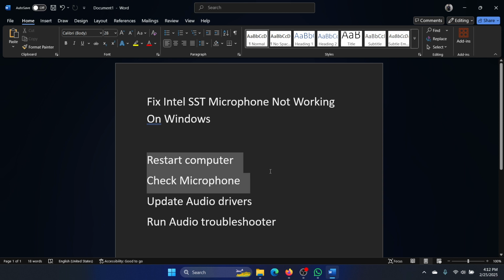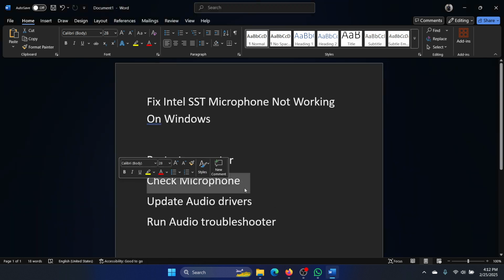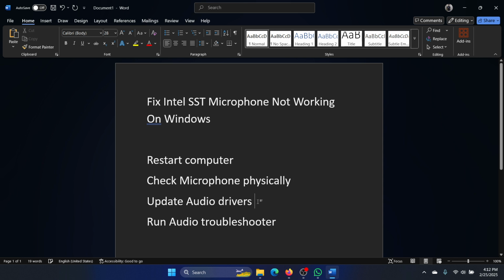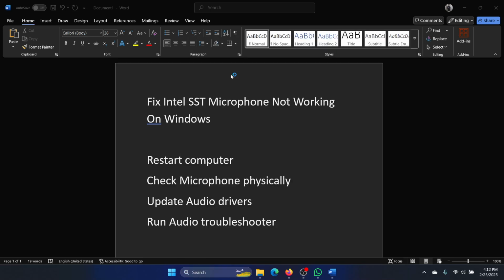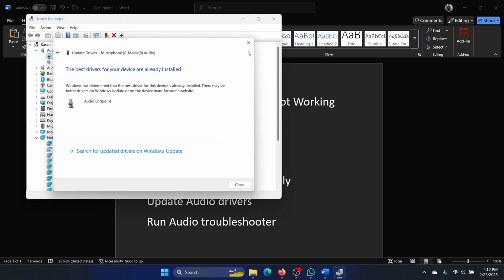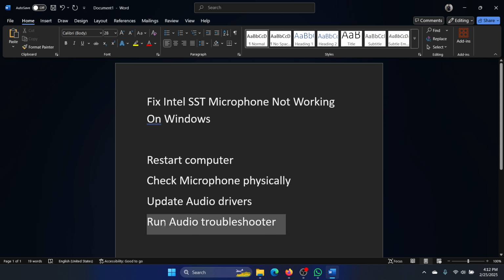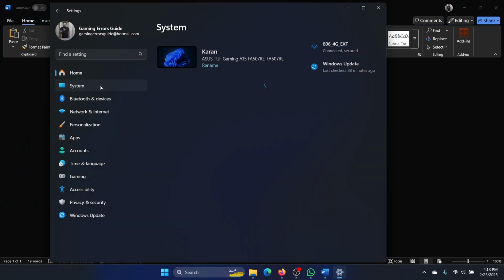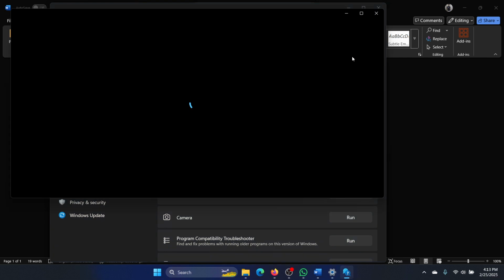How to Fix Intel SST Microphone Not Working on Windows 11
Video Title: How to Fix Intel SST Microphone Not Working on Windows 11

If you wish to fix Intel SST Microphone Not Working on Windows 11, then please watch this video.